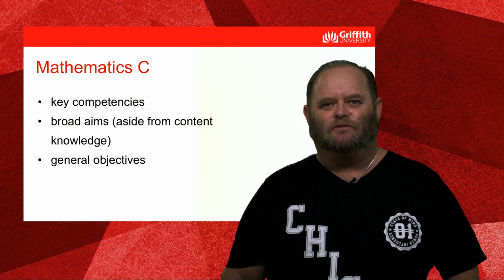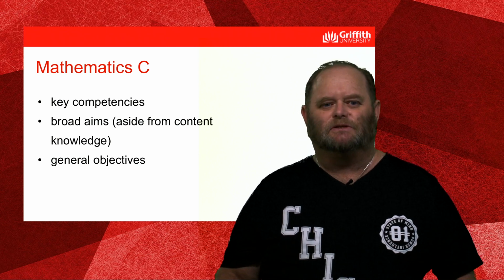Introduction to Mathematics C